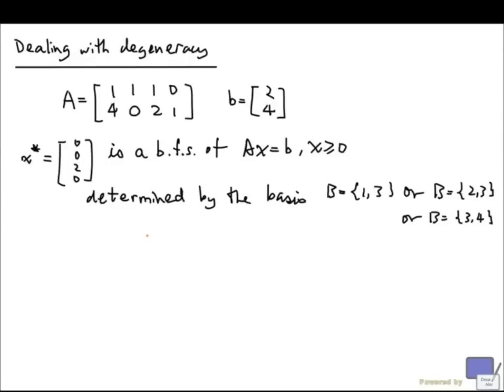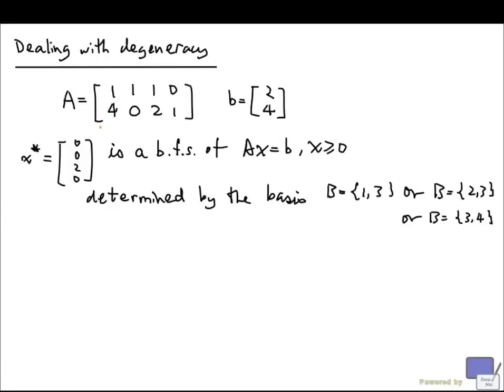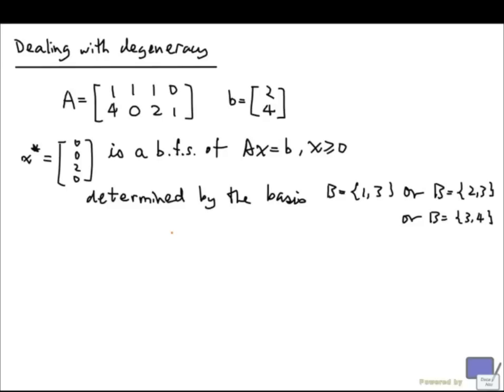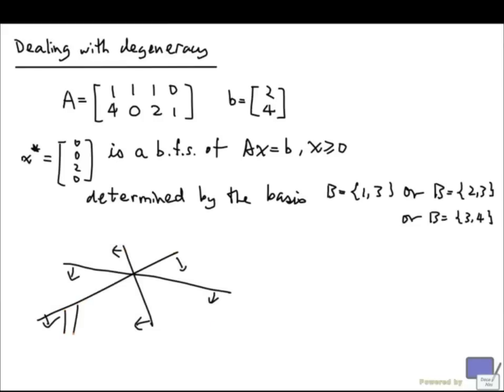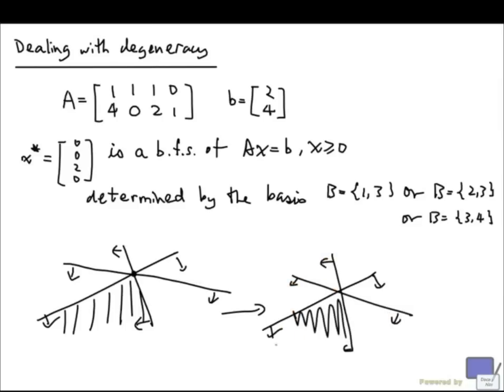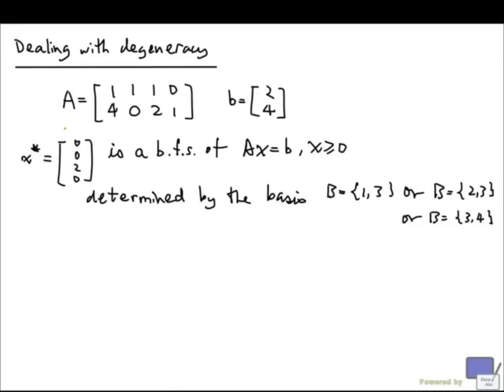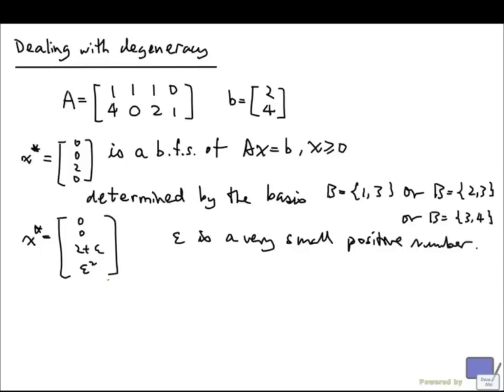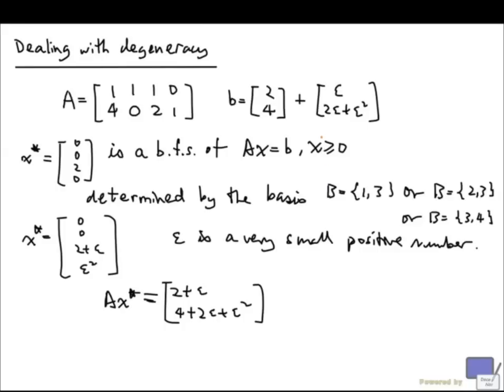Simplex method - Degeneracy and perturbation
Deal with degeneracy via perturbation